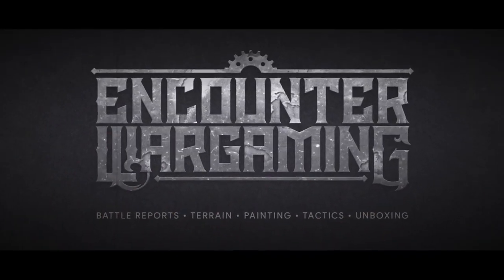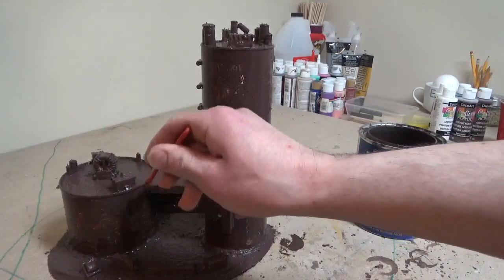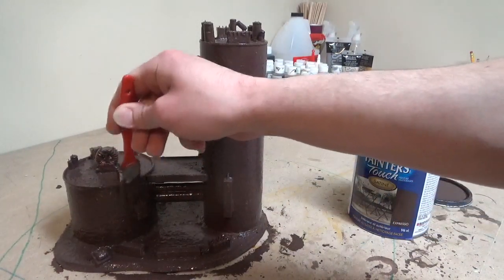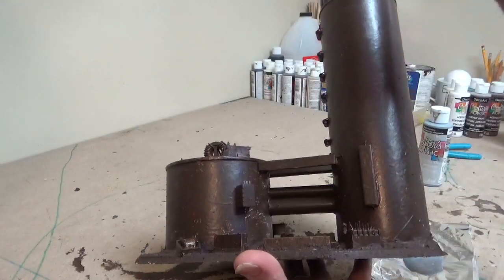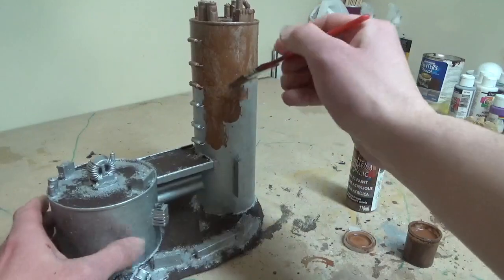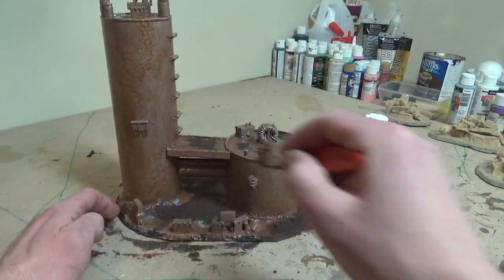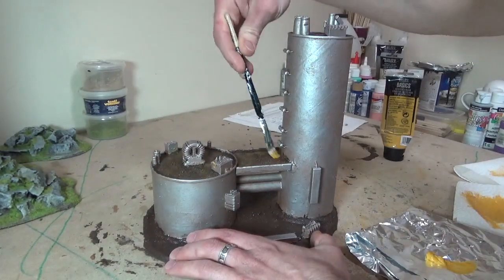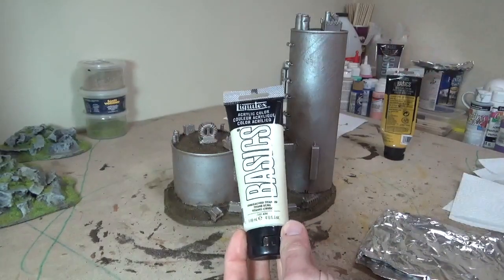Trash 2 Treasure Terrain Tutorial Ep. 2b - Painting a Cardboard Can Structure - 40k Terrain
In today's video Jay will show you how he painted the 40k building we made out of cardboard cans in last week's video. There's many simple techniques we can use to make basic objects look spectacular. Let's paint some 40k Terrain!